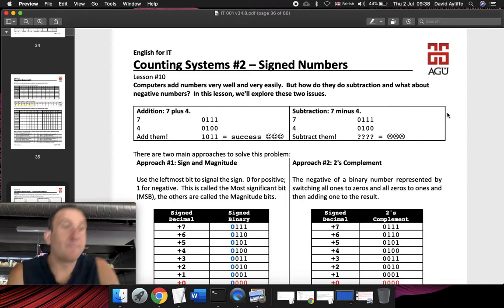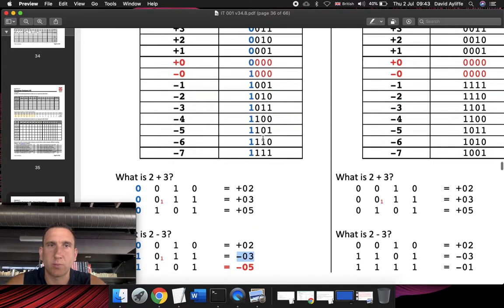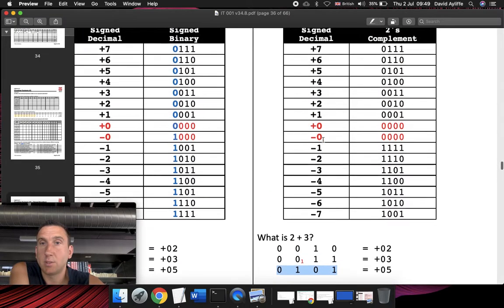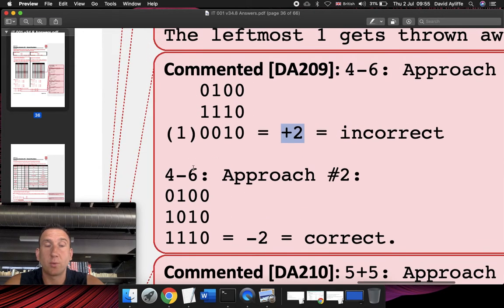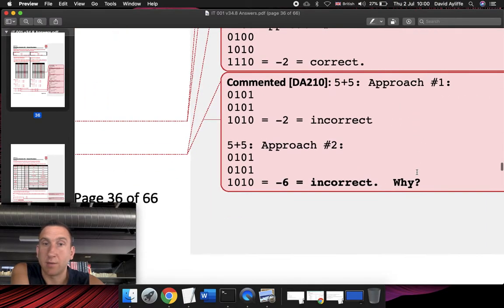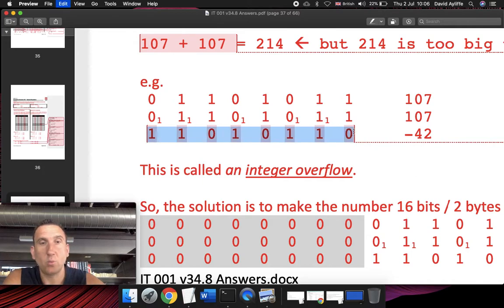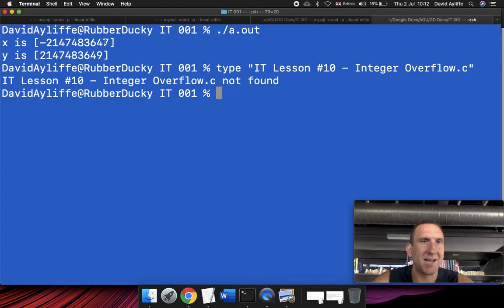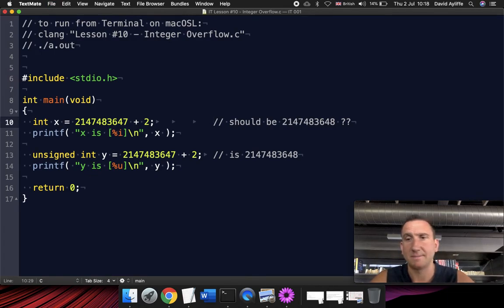Lesson #10 - Counting Systems Part 2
Learn all about sign/magnitude and 2's complement